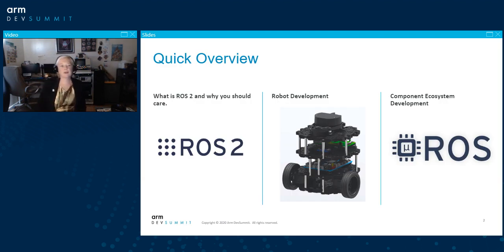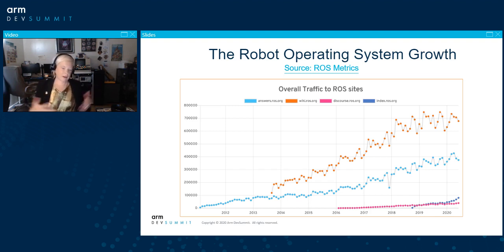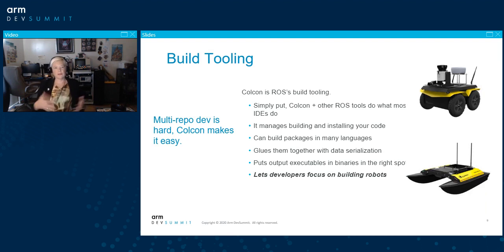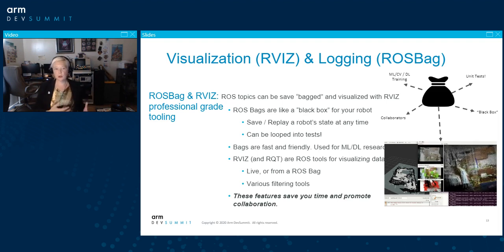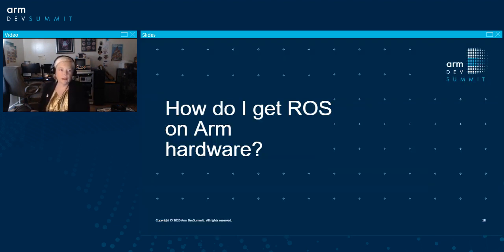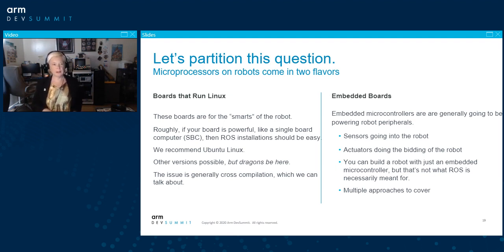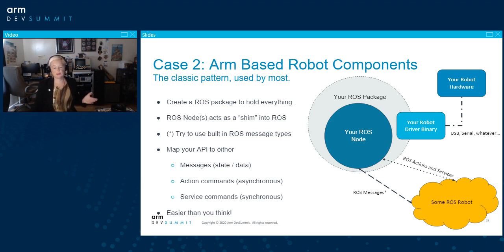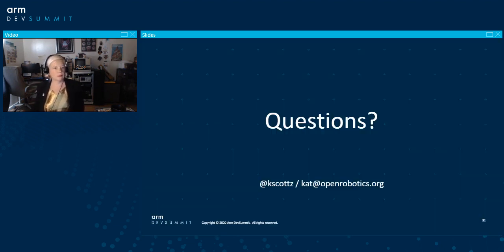[Arm DevSummit - Session] Robot Operating System ROS 2 Introduction to Robotics Development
Abstract: Robot Operating System (ROS) is a collection of free and open-source software packages used by a large and growing developer community to build, simulate, and test robotic systems. While ROS is generally thought of as a high-level API for robot construction there is now a growing community of developers bringing ROS compatibility to embedded systems.

Presenters: Katherine Scott, Developer Advocate, Open Robotics
Technical Level:
Target Audience: C-Level/Executive ,Hardware Engineer ,Software Developer
Topics: Artificial Intelligence, Industrial, Robotics, Cross-platform development, Open Source, OS & RTOS,
Type: Technical Session
Conference Track: The Journey to Autonomous